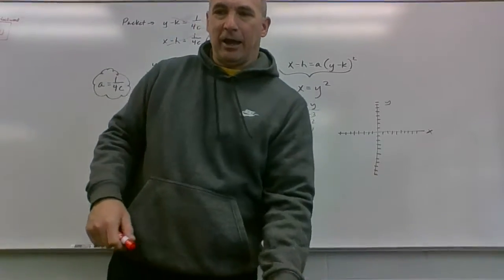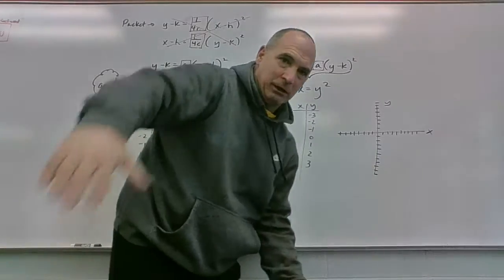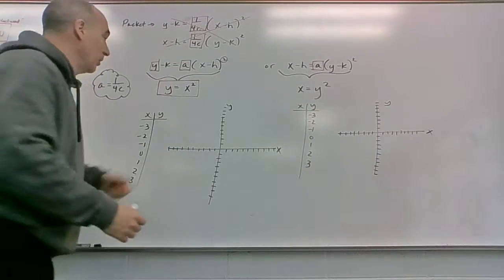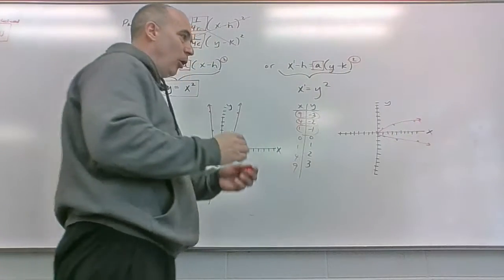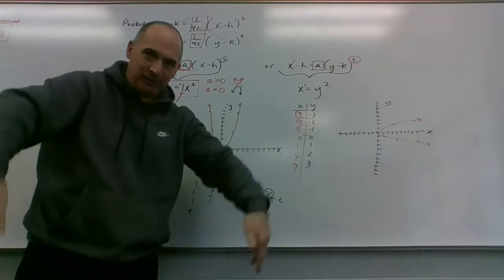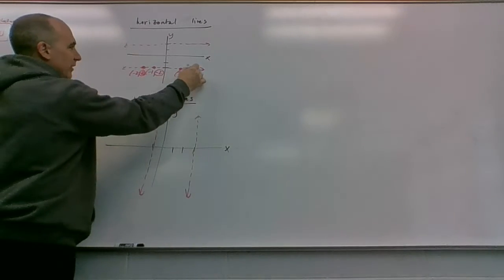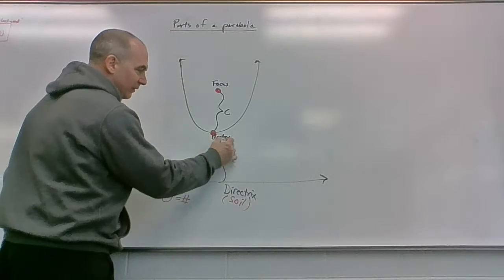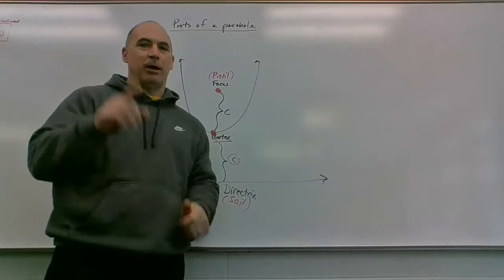9.3 Pre Lesson: Parabolas